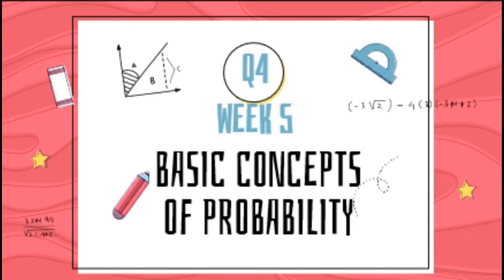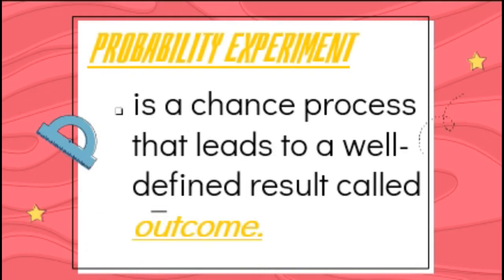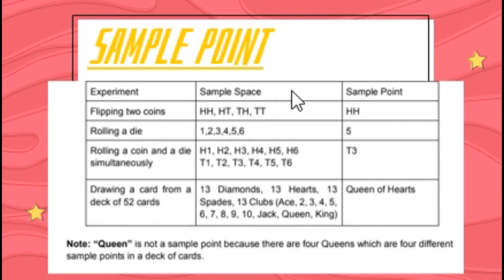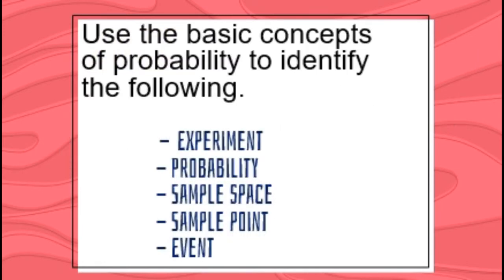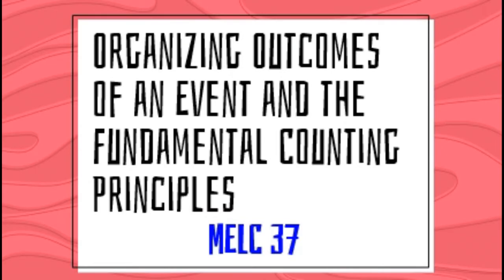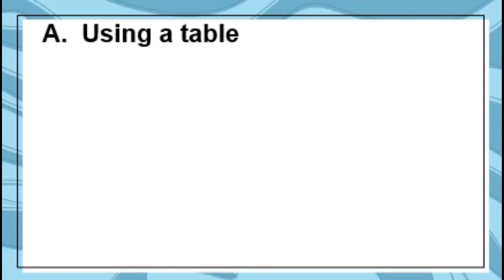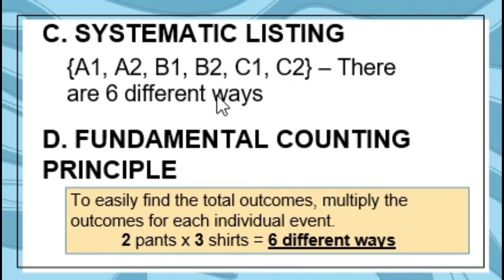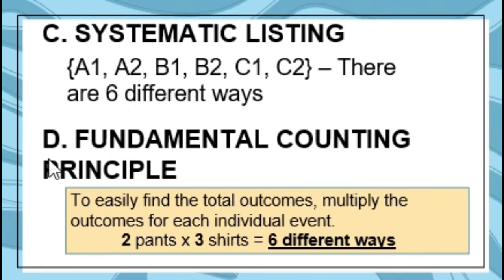Basic Concepts of Probability (Week 5 of Quarter 4)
MELC 36
Illustrates an experiment, outcome, sample, space and event
MELC 37
Counts the number of occurrence of an outcome in an experiment:
a. Table
b. Tree Diagram
c. Systematic Listing
d. Fundamental Counting Principle